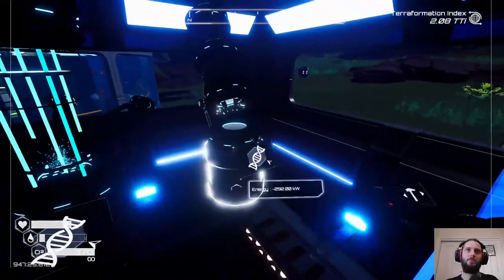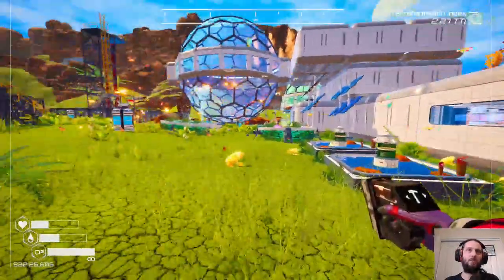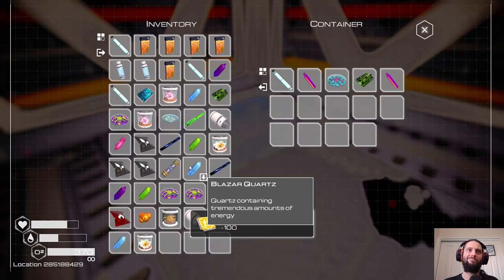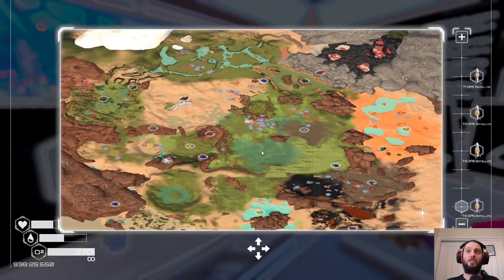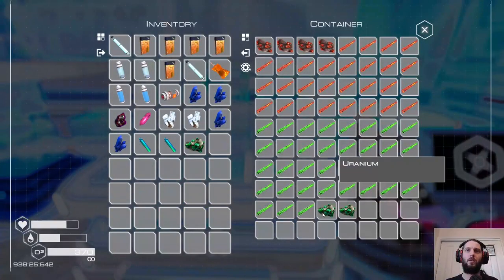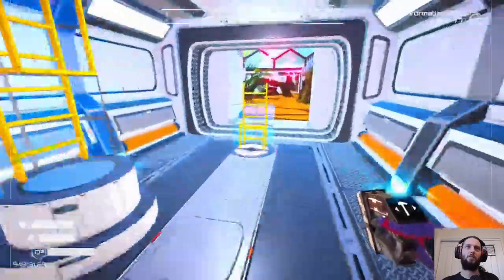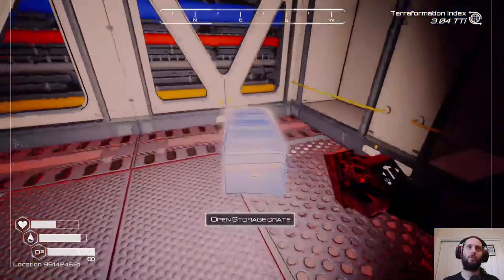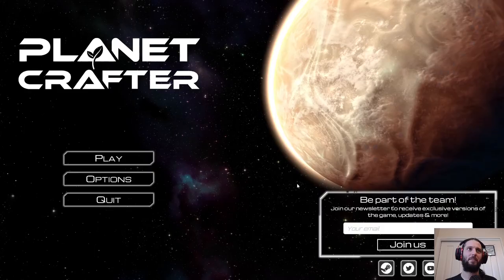Animal Planet - Planet Crafter ep 32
Playing genetic Frankenstein with the animal DNA creator, experimenting with each of the species and some of the basic configurations like size and colour. You definitely want to have some drones take care of the feeder or they would become very needy, I suspect. And without much pay-off, honestly. Yes they do generate more Ti value, but if I'd been playing more properly I would have had way more frogs by now anyway. But I think it is more of an end-game element that you could toy with after technically finishing the game, if you just do not want to leave the planet.
Also some more wreck diving and finding a new portal to explore.